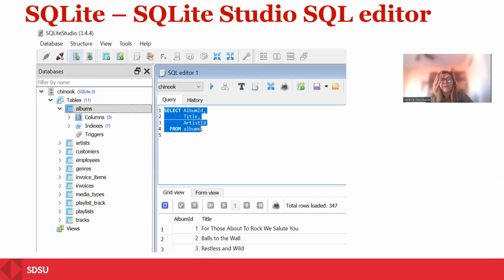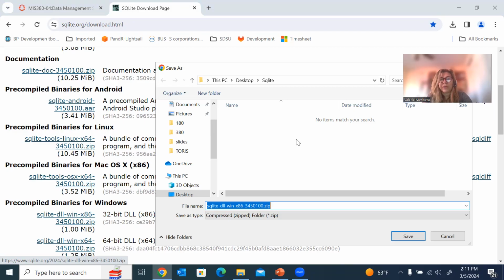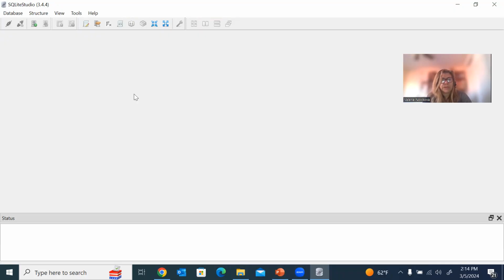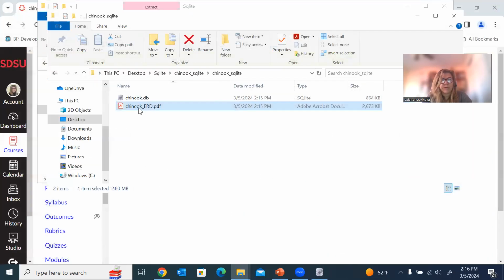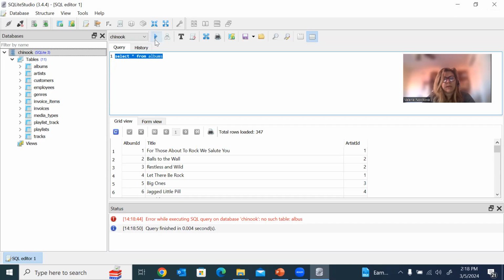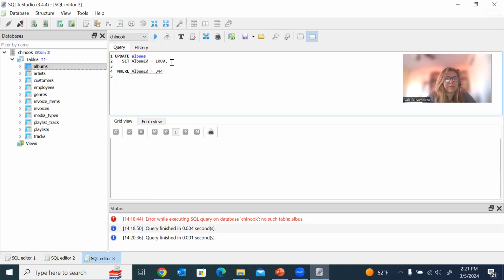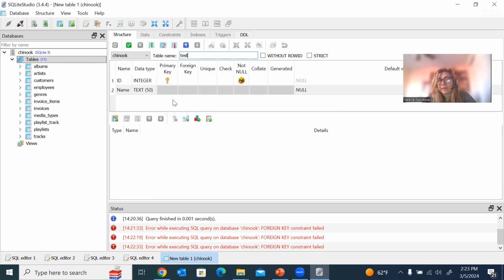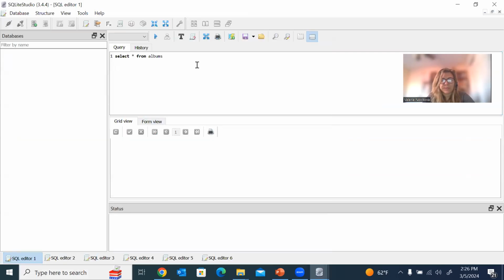downloadSQLiteandconectToDB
download SQLite and connect To DB